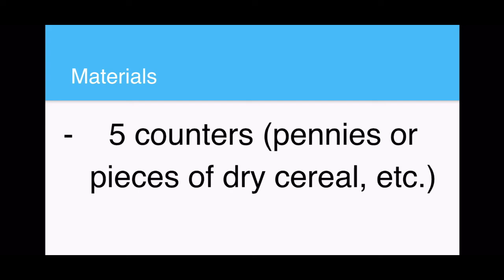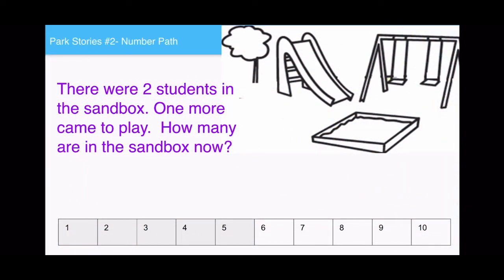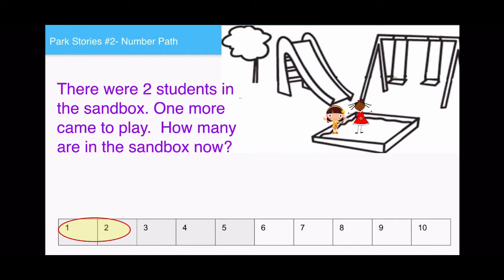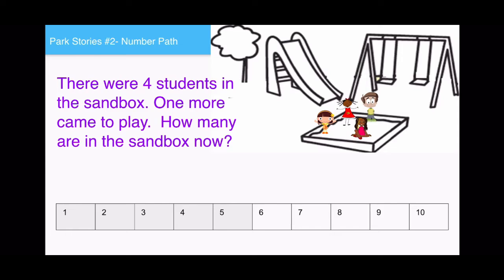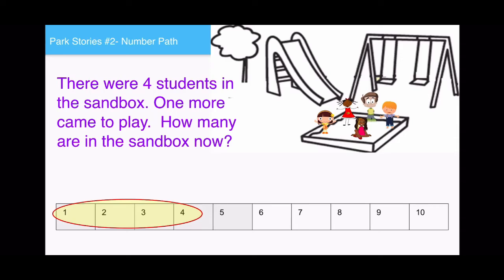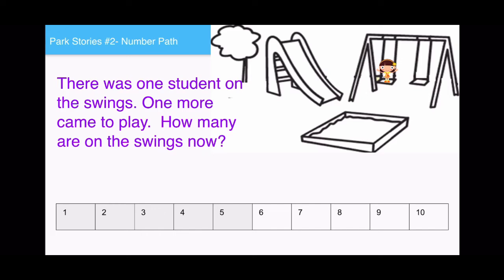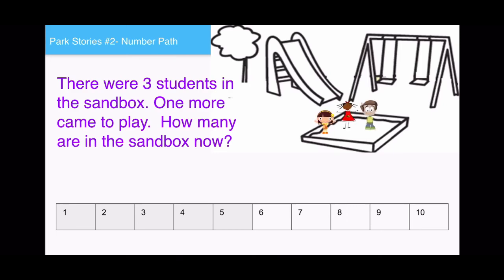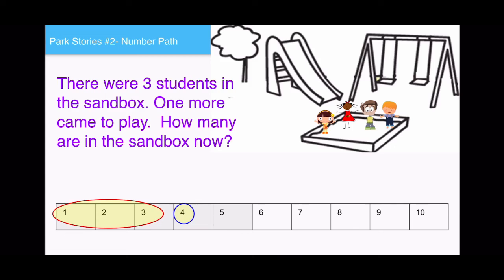5/12- U6, L6: Park Stories, Day 2- Addition